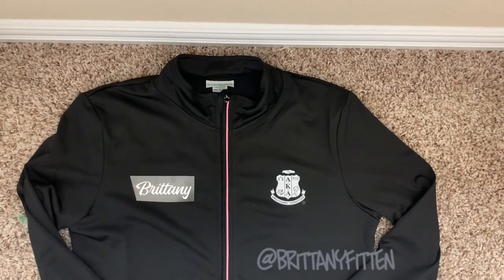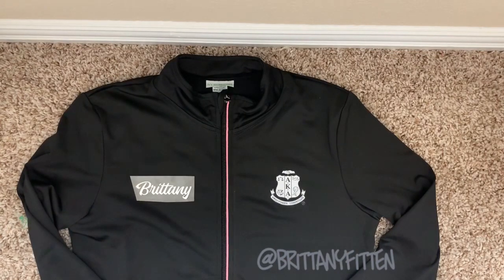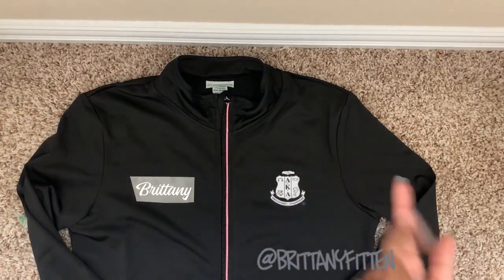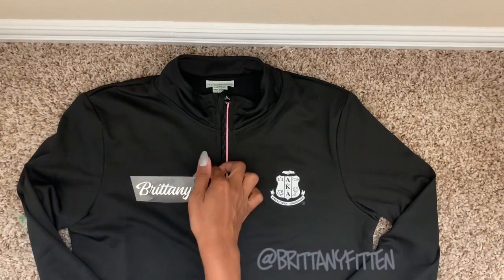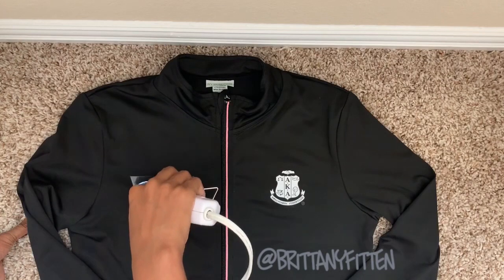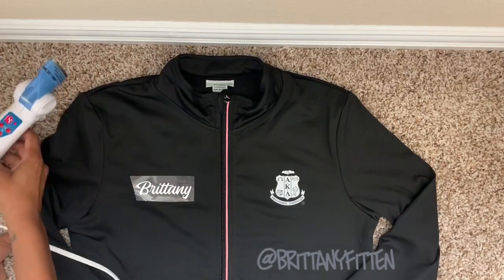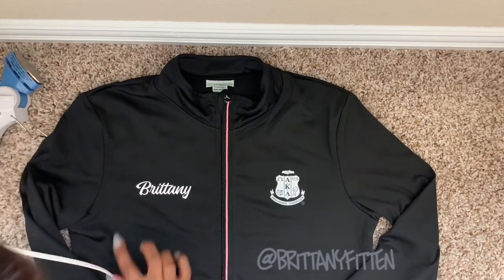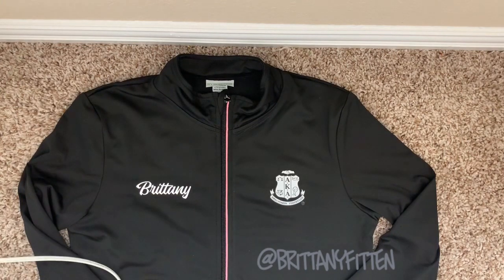How to Apply Reflective Heat Transfer Vinyl to Jacket from March 2019 Ivy Box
Here’s a quick video that shows how to add a decal to your jacket from the March 2019 Ivy Box!

If you want to order decals for your bag and jacket, head on over to my